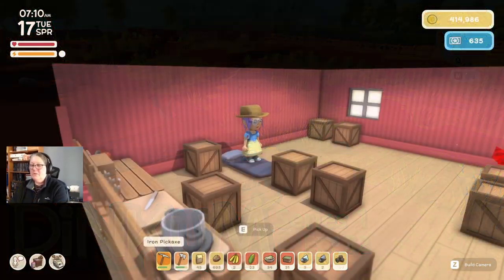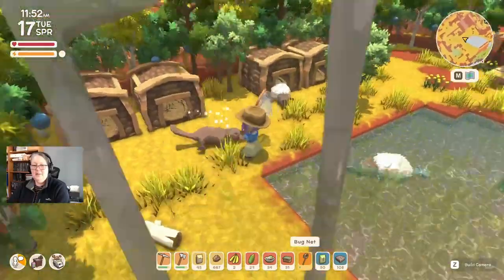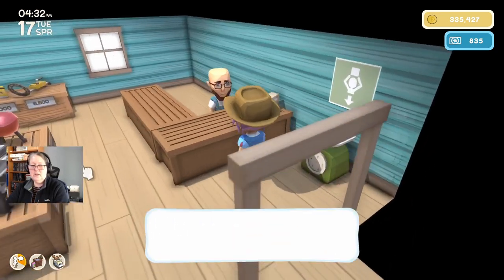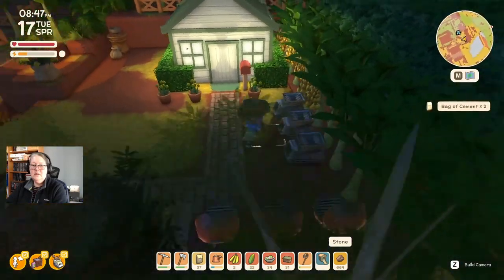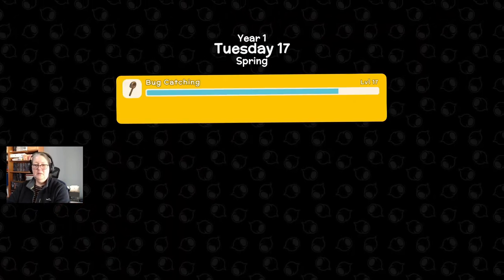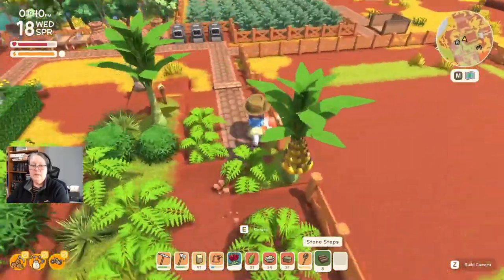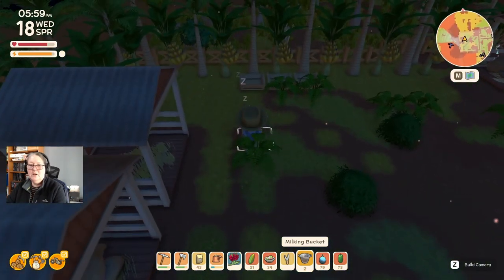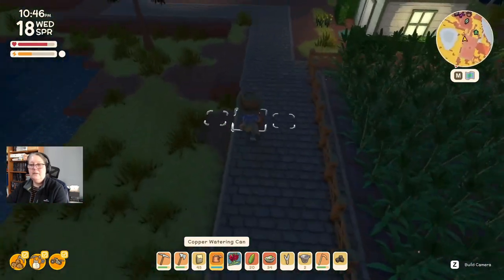2 New Butterflies & How Not to Ride a Motorbike – Dinkum – Ariel Blue – Ep.52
Ariel adds some  more animals to her farm, and takes her motorbike for a spin to fulfil a journal task, and learns certain animals don’t like motorbikes…running…into…them….

This is my first ever, and mostly blind, play through of the Early Access RPG, Dinkum, a crafting, farming, fishing game inspired by games like Animal Crossing and Stardew Valley – and, so far, I highly recommend it!

Like to try if for yourself?